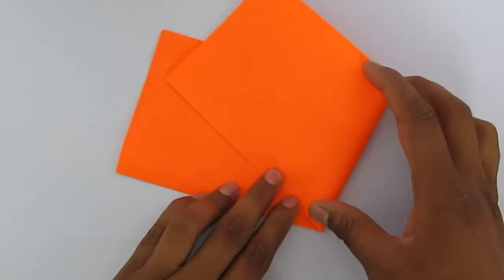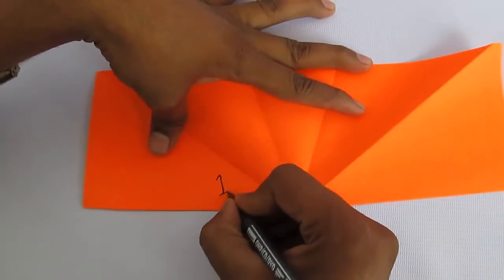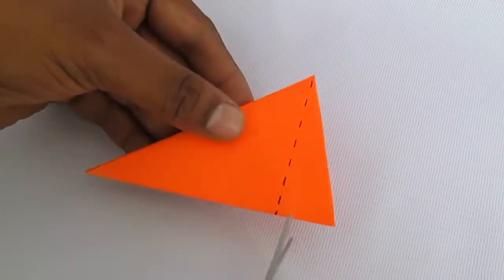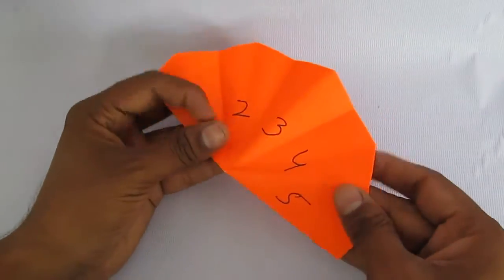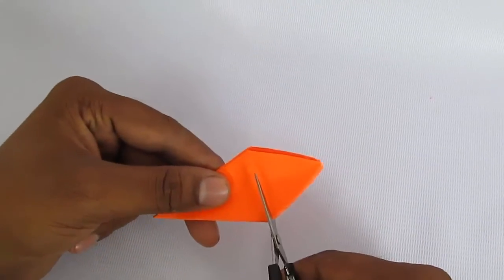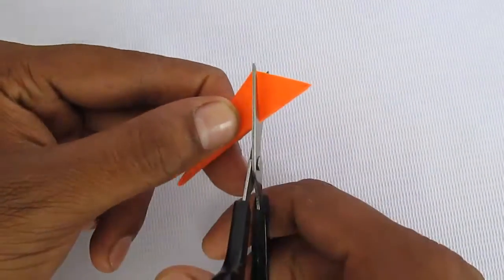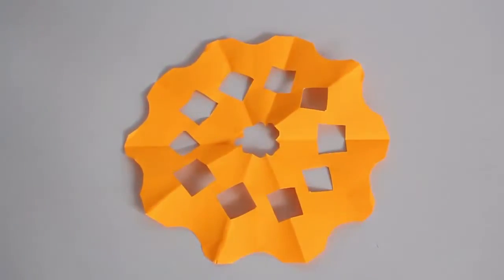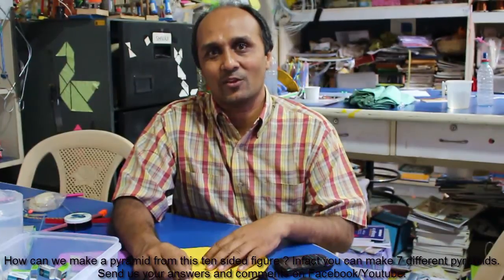Cut One Get Three - Part 3 | English | Fun with Geometry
In our last part of this series we will explore the symmetry of folds and cuts even more and get closer to circular shapes. So if we keep folding more and cut appropriately we will get to a circle. We will make regular pentagon, decagon and five pointed star.

First we will fold the paper in the middle. Now along the middle paper we will fold one side over so that the remaining part is half the folded side. Now when you open you can see that we have divided the strait 180 degree angle in 5 parts (each 36 degrees).
So now this bottom angle is 36 degrees.
If we now cut along the folded line (which is at an angle to both the sides) we will get a decagon. This is because we folded five times so the reflection leads to 10 sided polygon.
Similarly if we cut perpendicular to one side of the fold we get a regular pentagon.
Again if we cut at obtuse angle we get a five pointed star or a star fish.
We will not make a beautiful pattern by cutting along the sides. We will make different patterns on the sides and we will see that they get reflected on the other side. On opening a great pattern emerges.
And now it’s time to think. Using the decagon that you have made can you make a pyramid with base as a polygon with nine sides. In fact you can make 7 different kinds of pyramids with different bases. Try all those. This work was supported by IUCAA and Tata Trust. This film was made by Ashok Rupner TATA Trust: Education is one of the key focus areas for Tata Trusts, aiming towards enabling access of quality education to the underprivileged population in India. To facilitate quality in teaching and learning of Science education through workshops, capacity building and resource creation, Tata Trusts have been supporting Muktangan Vigyan Shodhika (MVS), IUCAA's Children’s Science Centre, since inception. To know more about other initiatives of Tata Trusts, please